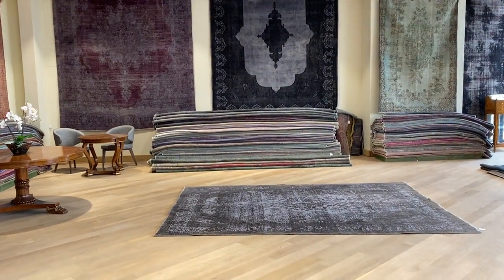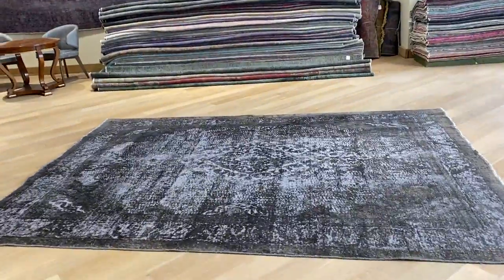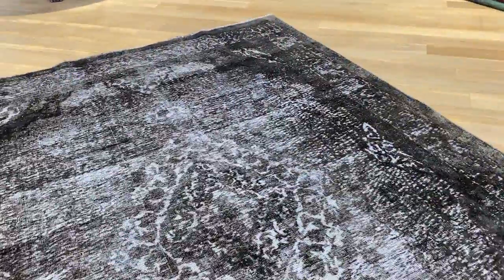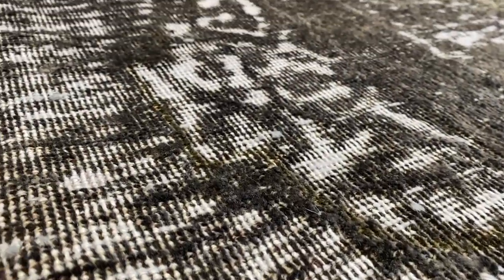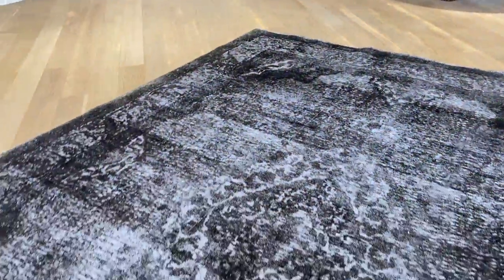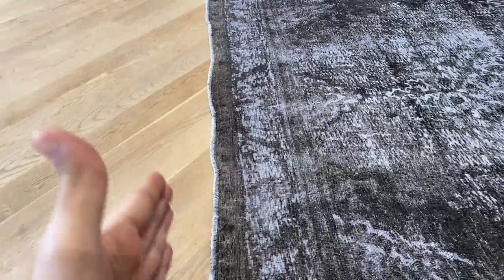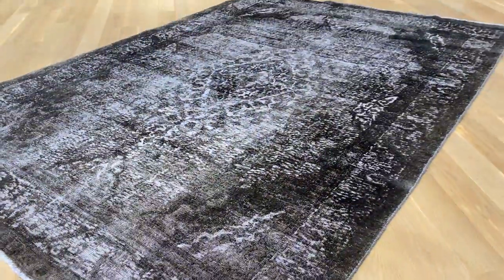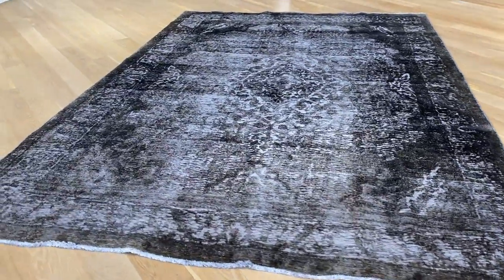Perserteppich 21159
English Version